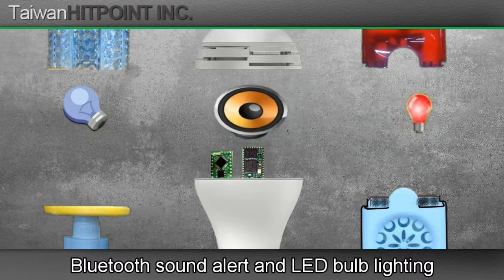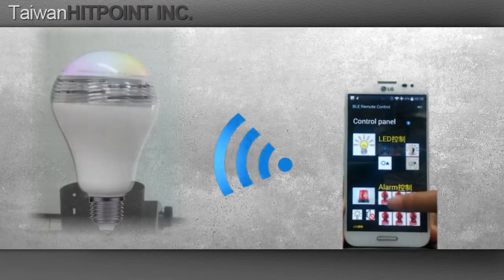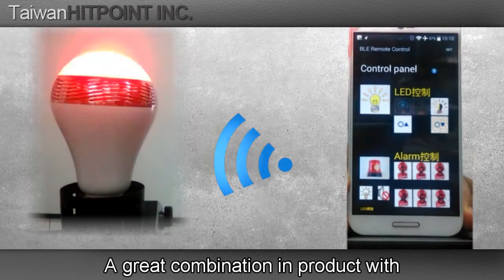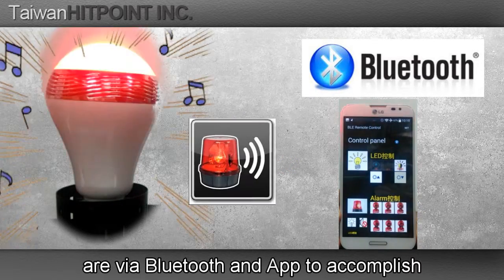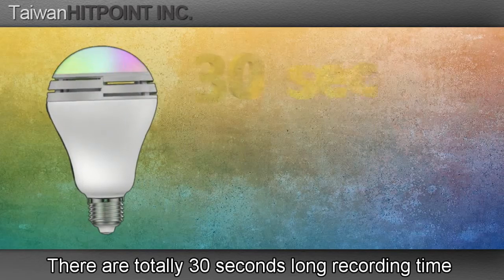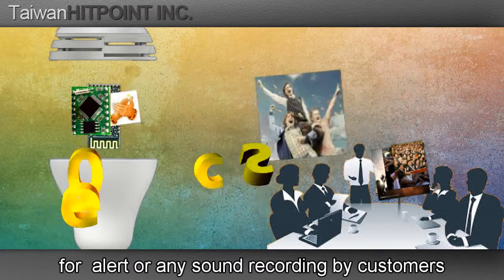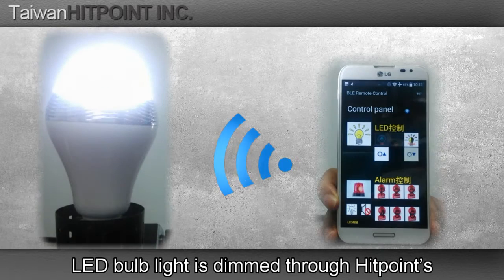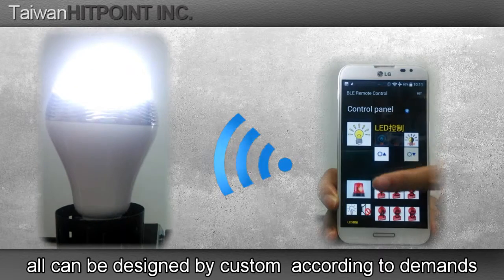Bluetooth sound alert and bulb lighting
If you have any good idea or special requirements, you’re welcome to let us know. HITPOINT is your best choice of OEM/ODM.

HITPOINT INC.